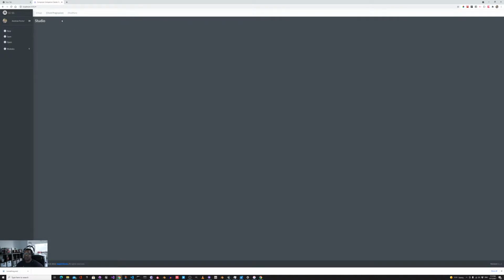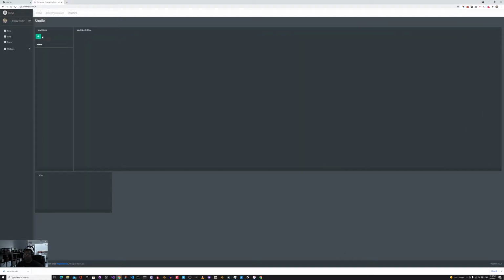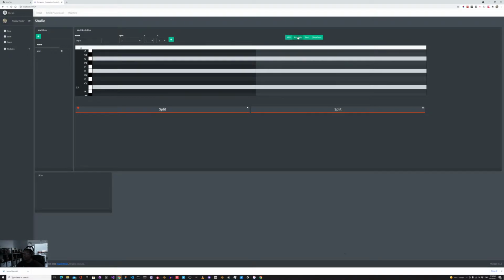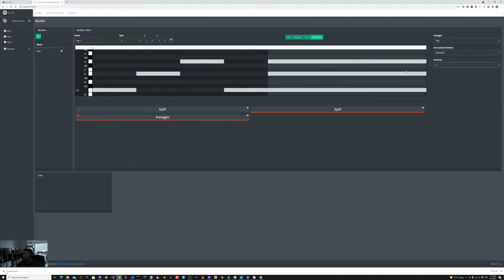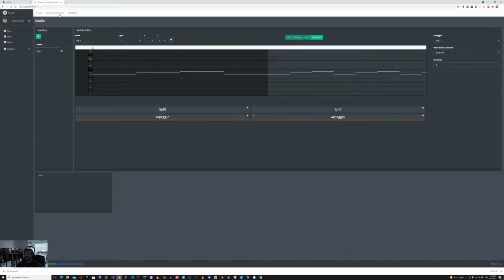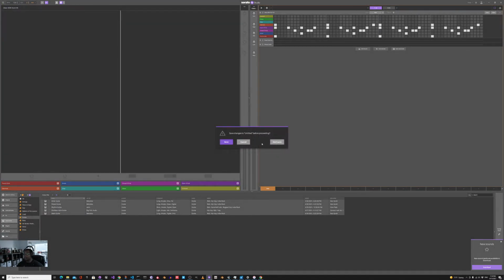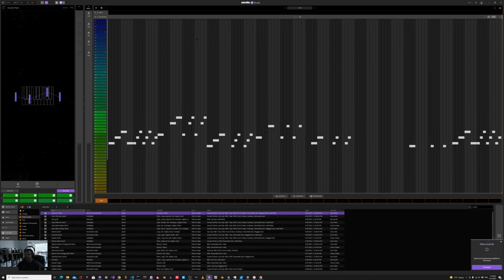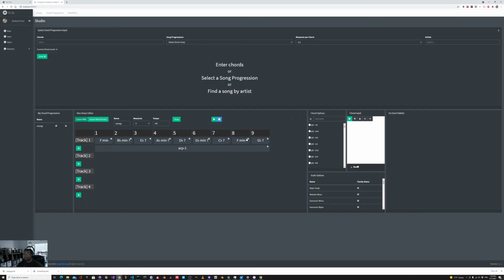Arpeggio Divisions - New Composer Companion Feature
Now you can add custom divisions in composer companion.